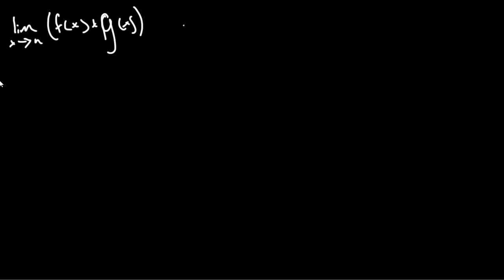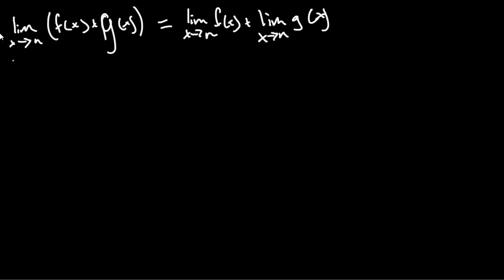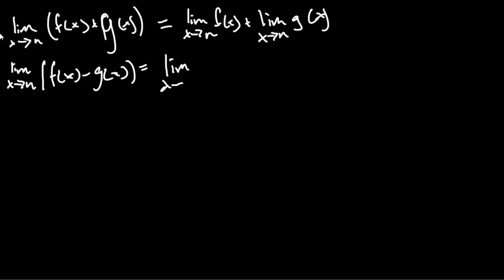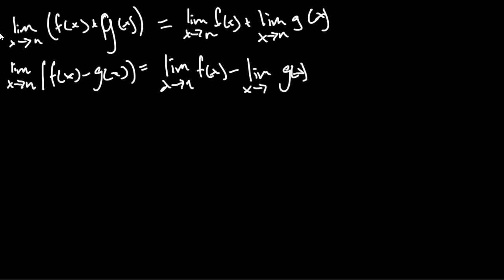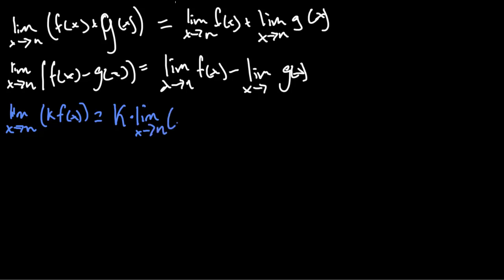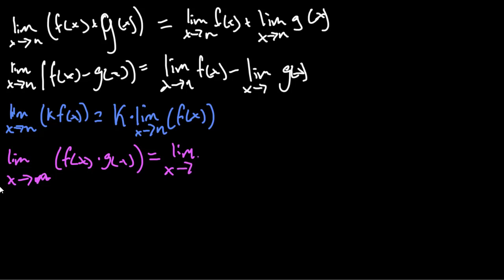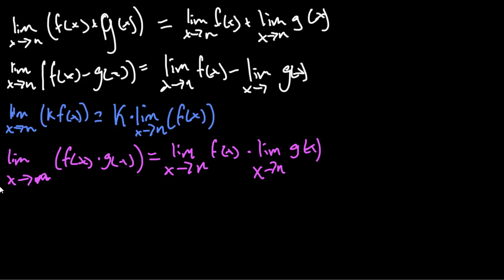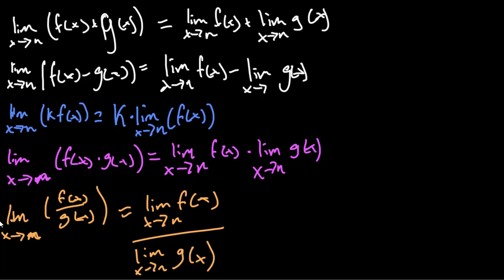Limit Properties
In this video we quickly review some properties of limits so that you do not make any mistakes when these properties pop up on quizzes!